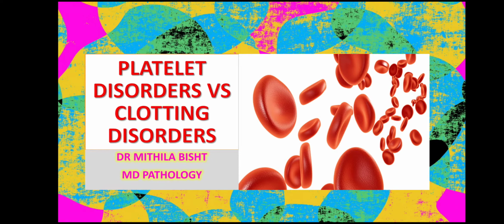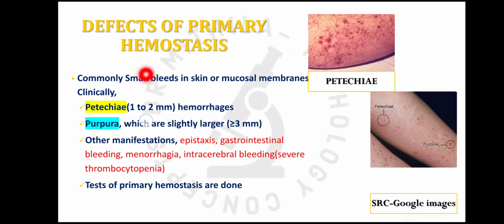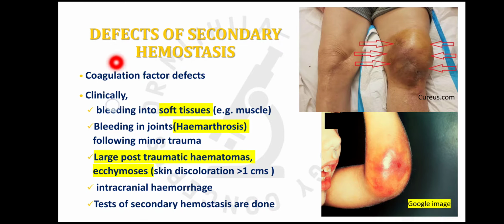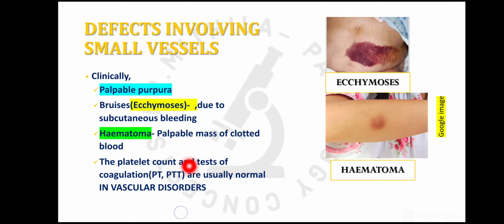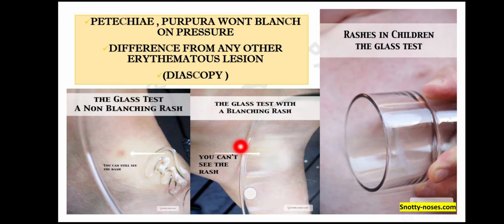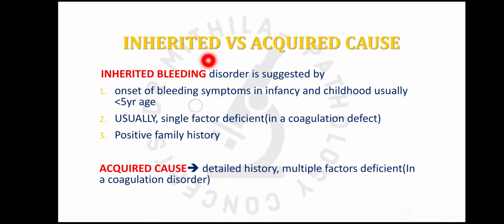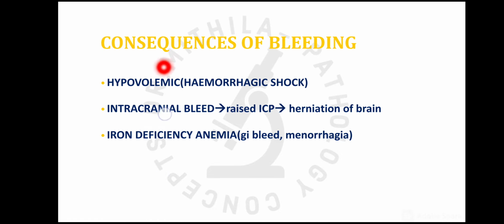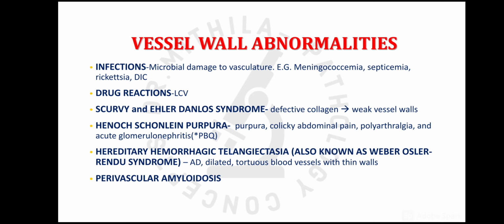Petechiae/purpura/ecchymoses/haematoma- Clinical presentation of vessel/platelet/clotting disorders